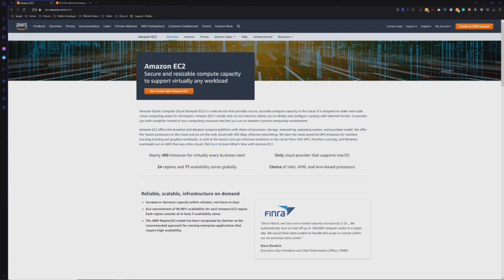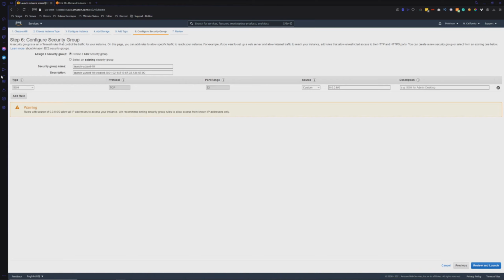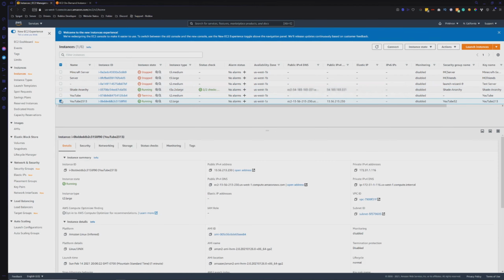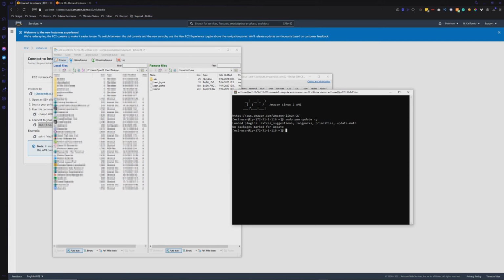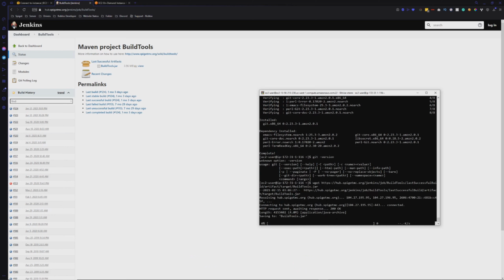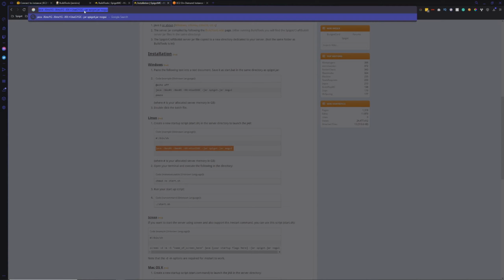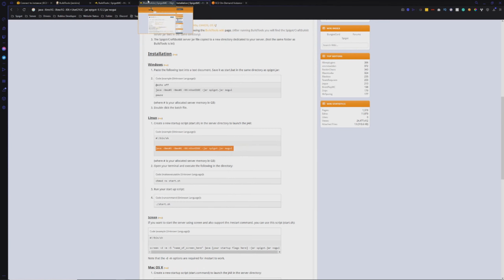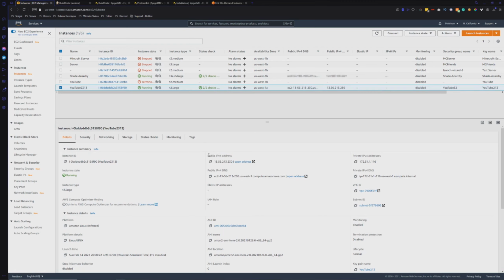How to create a Minecraft Spigot & Bukkit Server off of Amazon AWS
In this video, I'll show you how to create a Spigot & CraftBukkit Server off of Amazon AWS.

Links:
Shade Anarchy IP: mc.shadeanarchy.xyz
Amazon AWS
EC2 Pricing